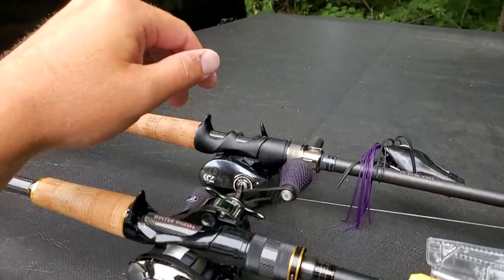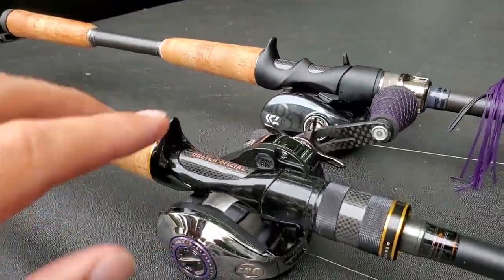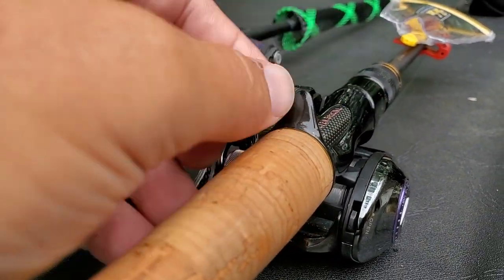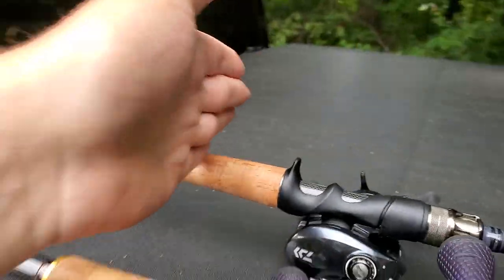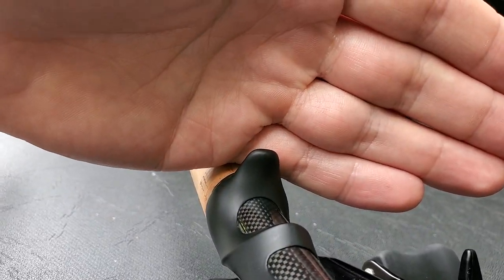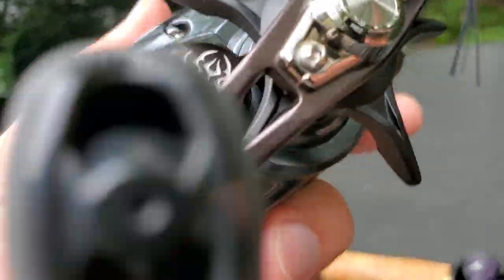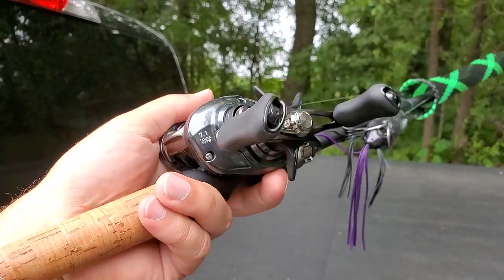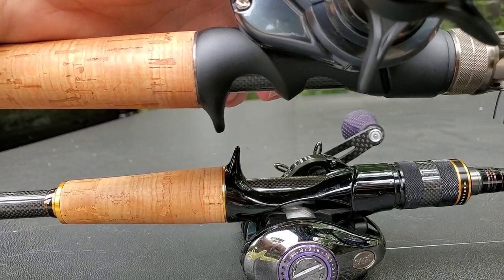The Megabass P5 grip is way different than the USA Destroyer!